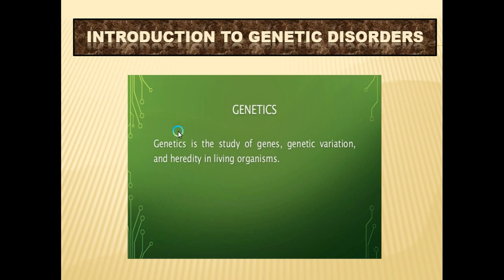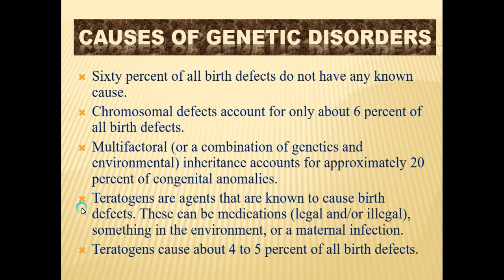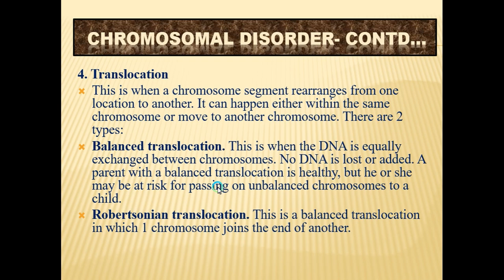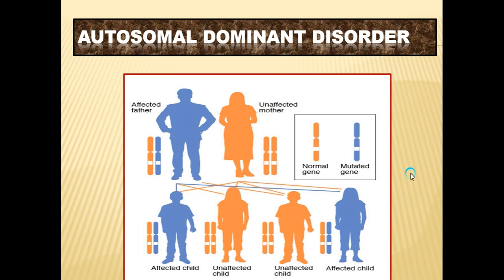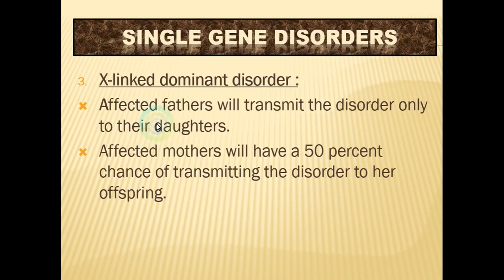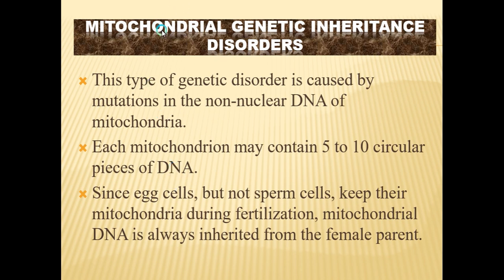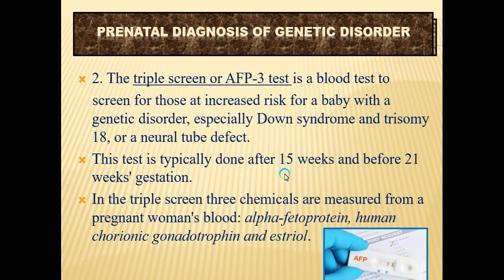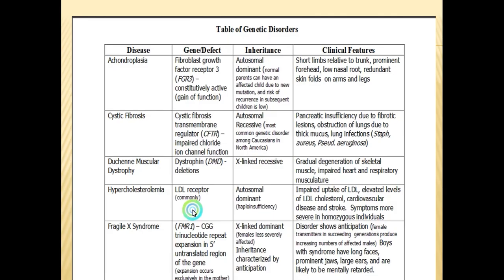Genetic Patterns by Dr Daisy Abraham